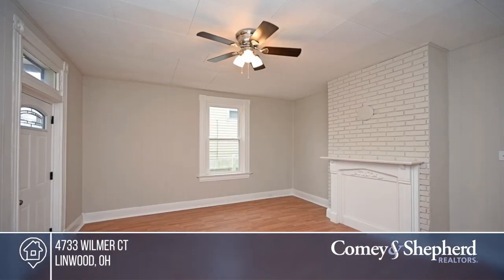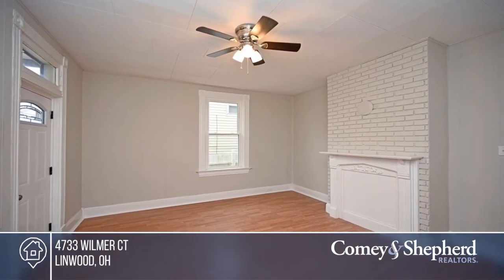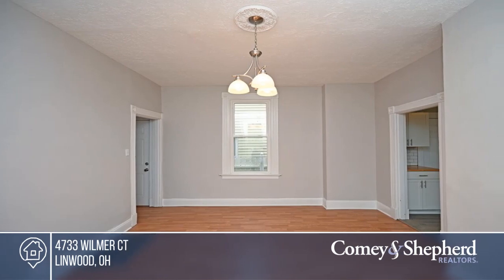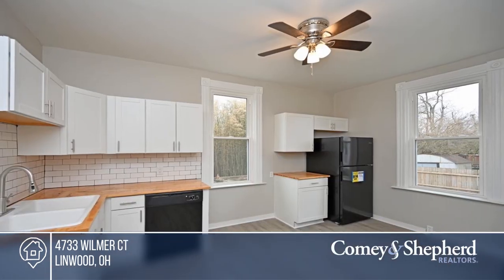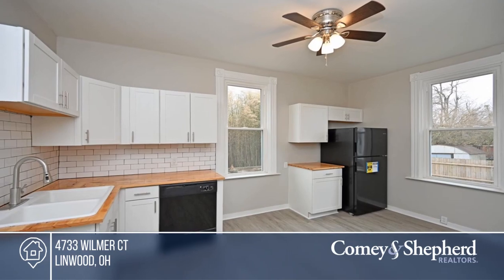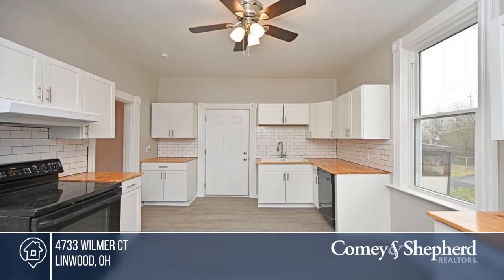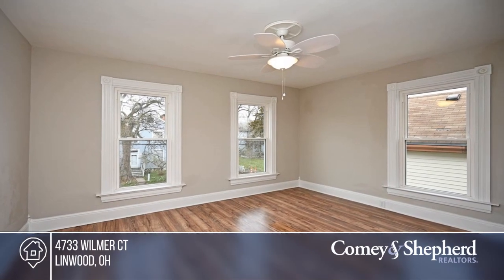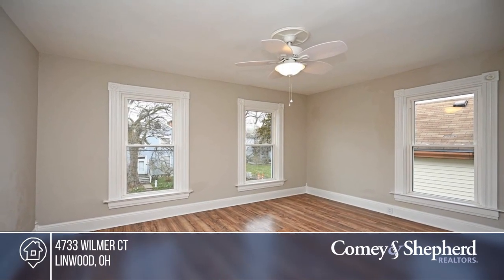4733 Wilmer Ct Linwood, OH | MLS# 1766483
4733 Wilmer Ct, Linwood, OH